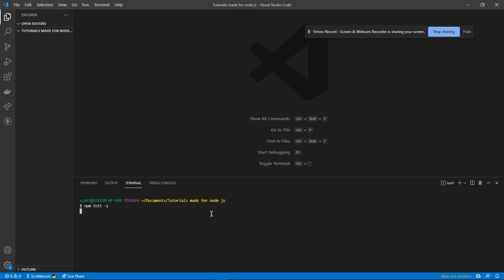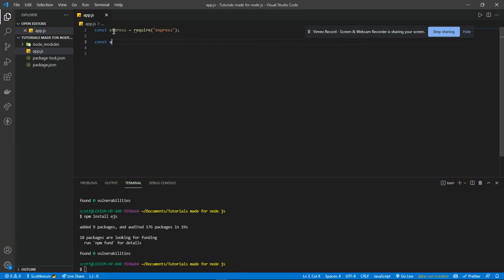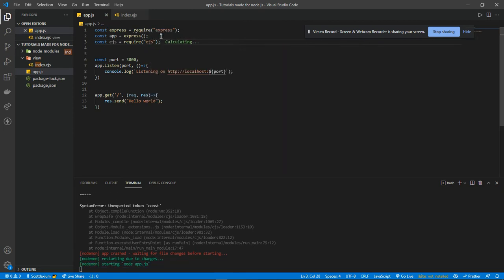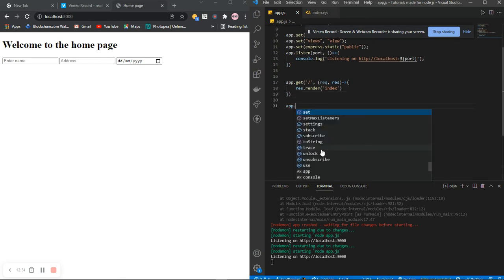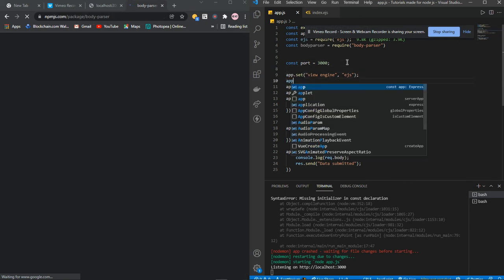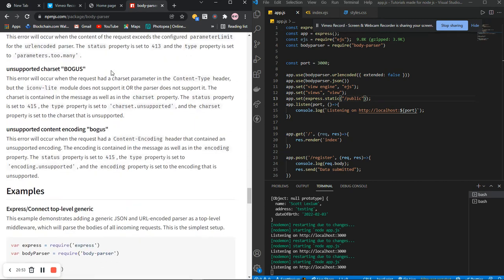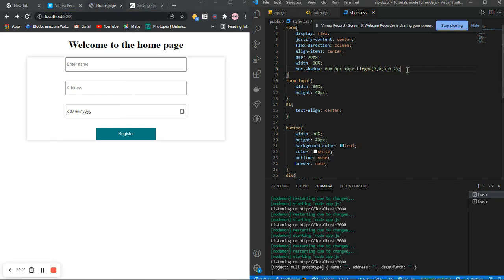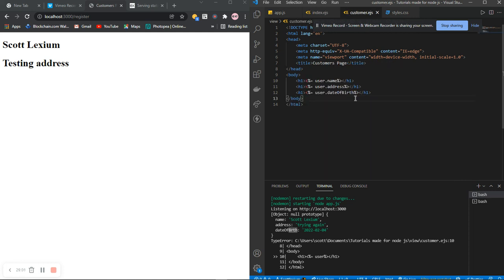Connecting frontend form to node js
npm i express
npm i ejs
npm i body-parser
npm i -D nodemon

I am open to recommendations on good tools like recorder and mic